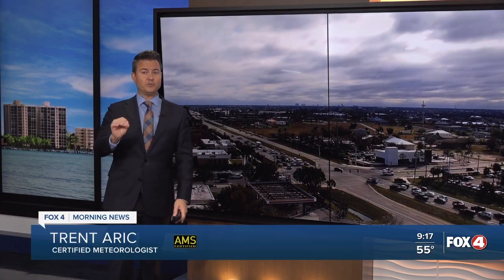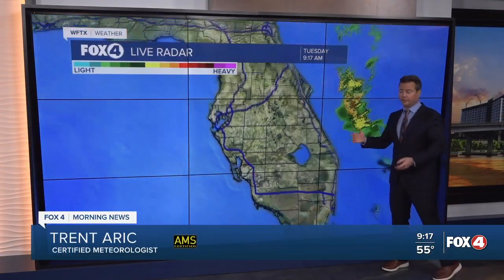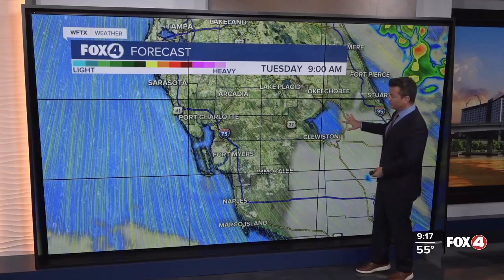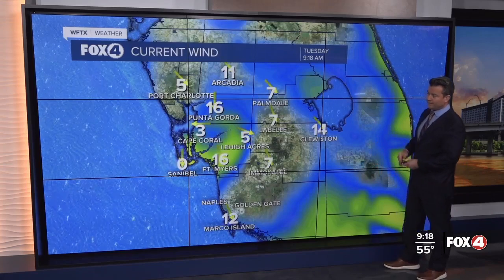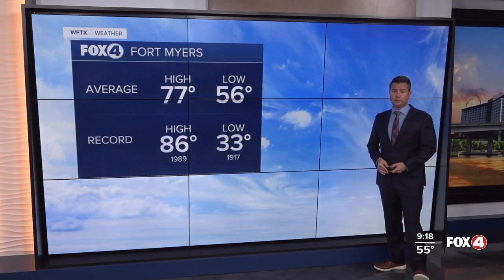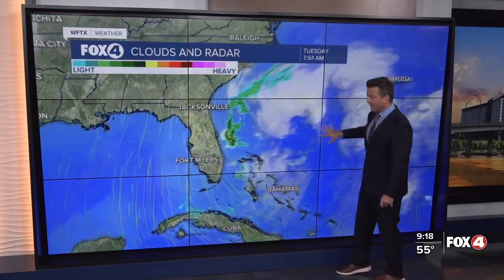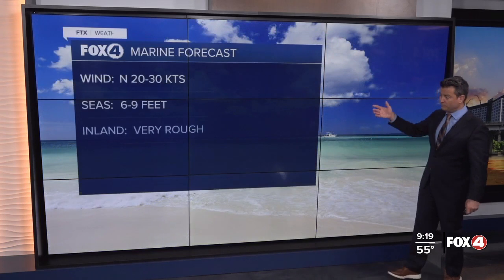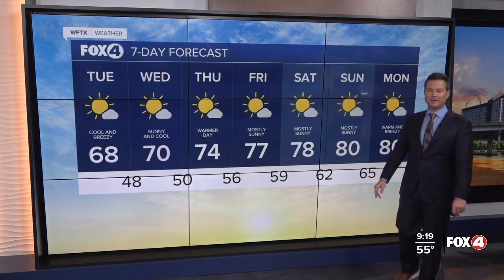Windy and Cool Day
Winds will gust up to 30mph today and will make it feel even cooler in the afternoon and overnight hours.